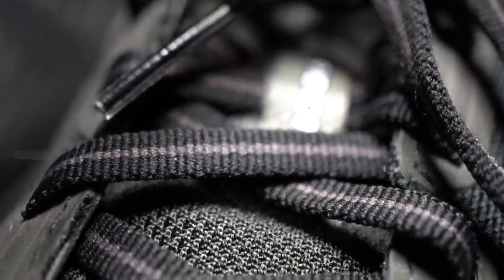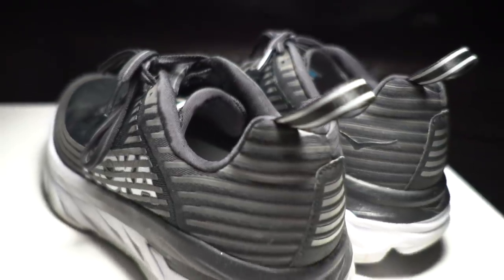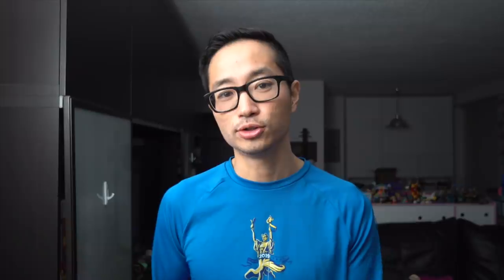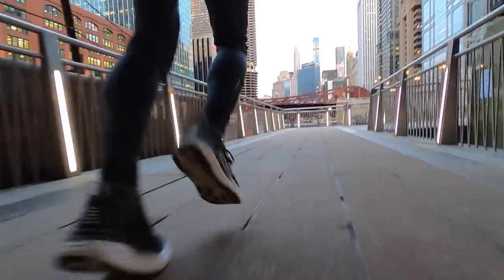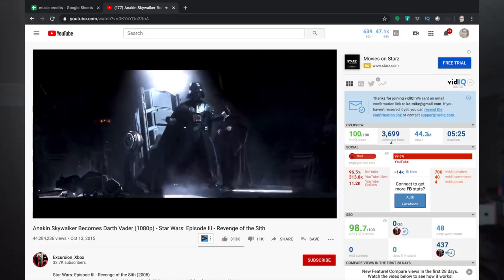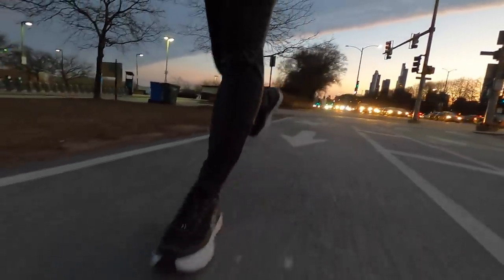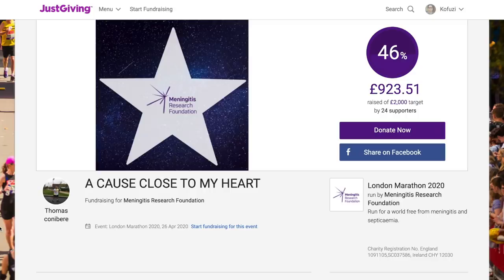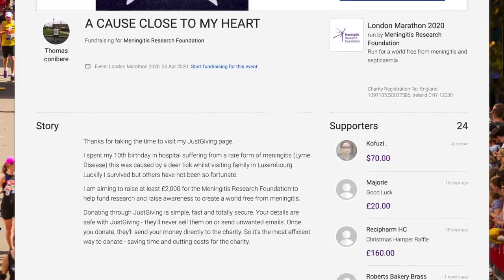Bondi 6 After 100 Miles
The Hoka Bondi 6 is Hoka One One's max cushion max Hoka road shoe. And while it started as "merely" a clifton with a bunch more stack height, over time, the high stack height softened, giving the Bondi 6 a very comfortable cushion for those recovery runs and long run days. The best part of it was that this cushion didn't seem to come at the speed penalty that most max cushion shoes require.

But it wasn't always great with the shoe for me. I had some fit issues that gave me some pains in the top of the right foot by the ankle. And the smooth yet somehow fast cushion didn't always feel so smooth for me.

Overall, I've enjoyed my time with the Bondi 6 and the ability to experience Hoka at it's most essence. If you're looking for a max cushion shoe, this should be in your consideration.

The charity runner of the week is Thomas Conibere, who is running the London Marathon and raising money for the Meningitis Research Foundation.